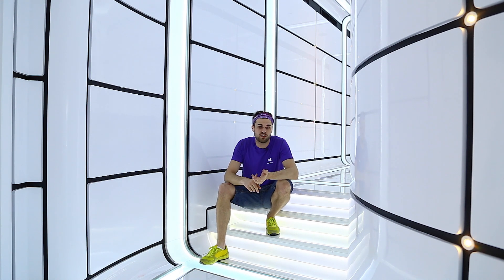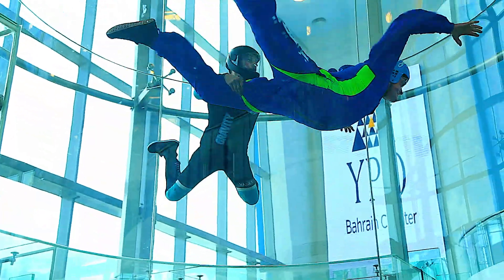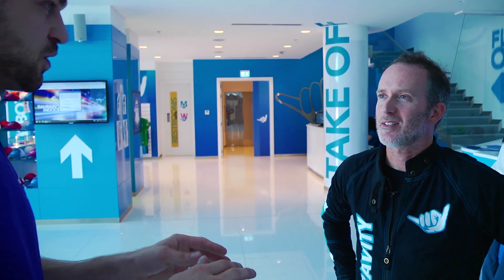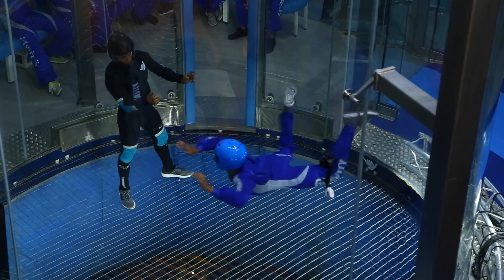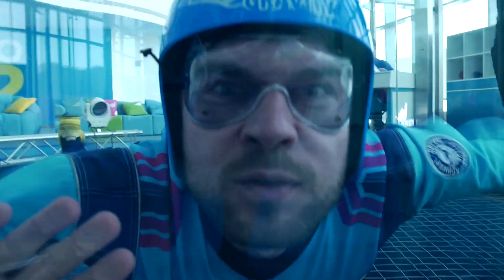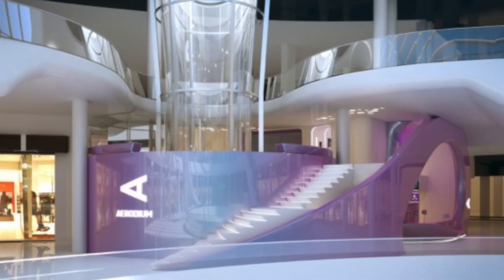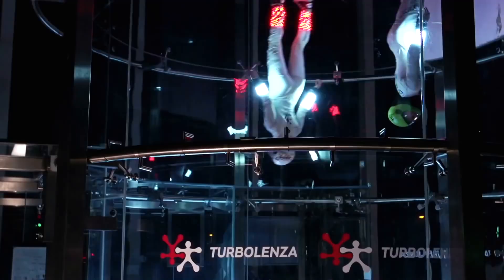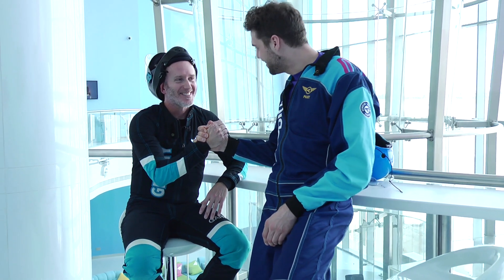Episode 6: What is Recirculation Wind Tunnel?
As a part of vlog series, vertical wind tunnel manufacturer Aerodium tells the story of recirculation tunnels. Aerodium vlog host Aivis Cerins tries the newly open recirculation tunnel in Kingdom of Bahrain “Gravity” where specialists, instructors, pro flyers and customers express their feelings about bodyflight, judging the specifics and emotions felt in the air.

“Gravity” is the tallest vertical wind tunnel in the world, where the wind speed reaches up to 290 km/h, and the height of glass flight chamber is 12 meters and width of 4.3 meters.